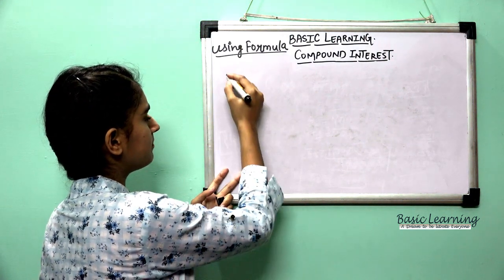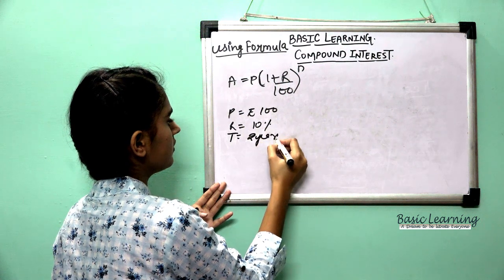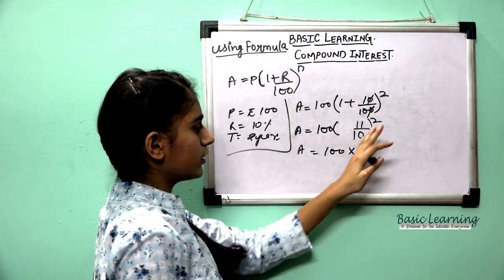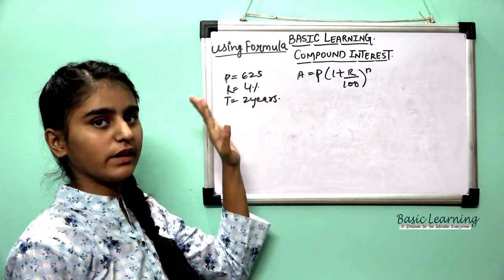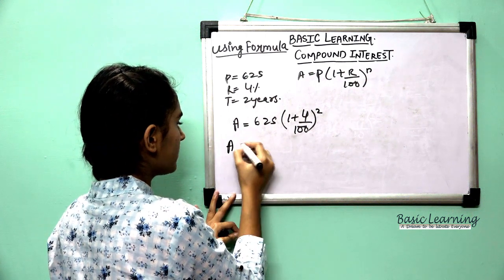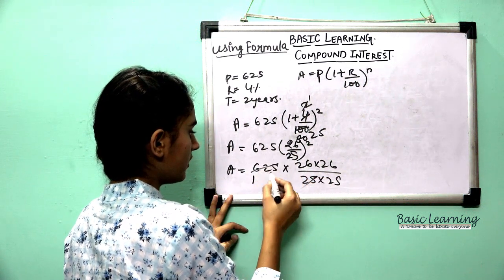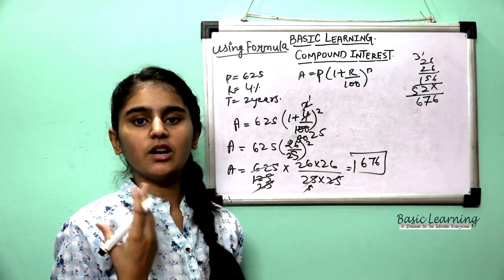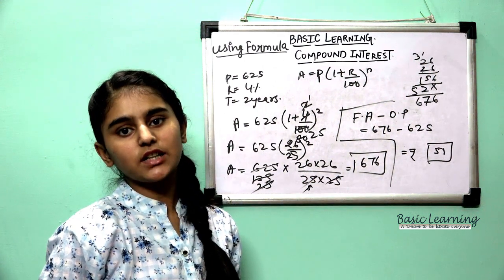9th, class Mathematics, Compound interest Part-3